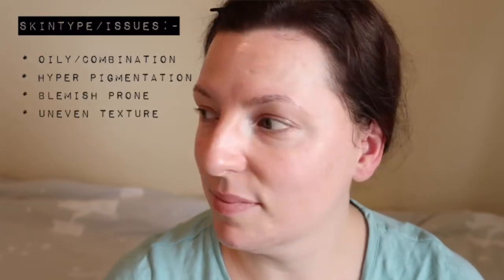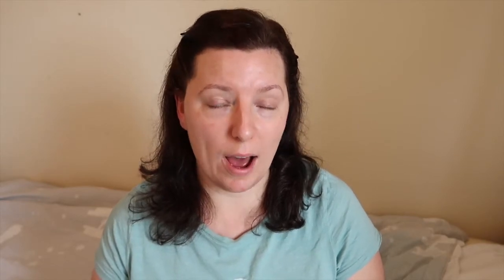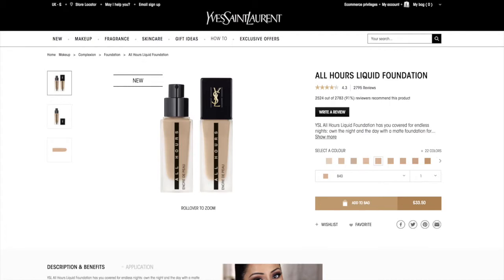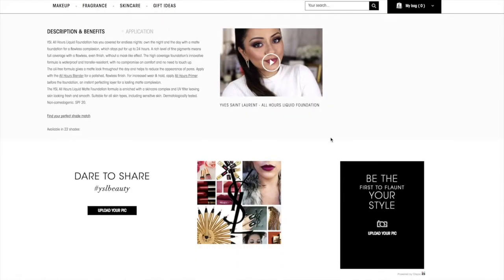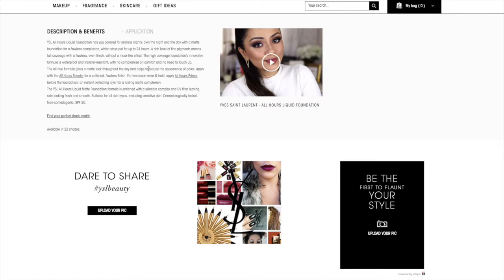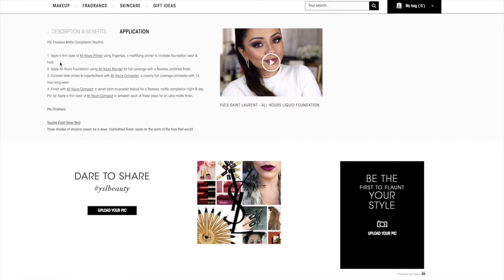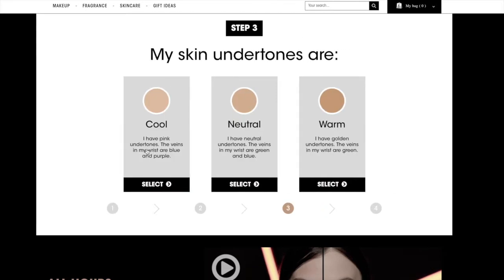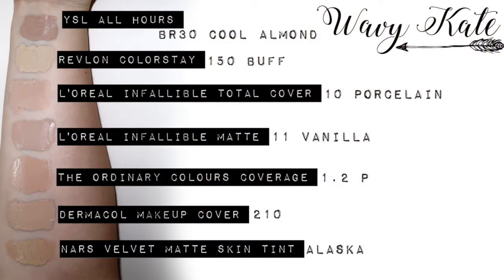Yves Saint Laurent All Hours Foundation - Oily/Blemish Prone Skin | Down to Earth Beauty | WavyKate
Get excited! because it's foundation testing time, and this time it's the turn of the new foundation from Yves Saint Laurent, All Hours.

This foundation is getting some pretty good reviews and promises to give a good level of coverage with a natural matte finish. I've never tried anything from YSL before, so this is super fun for me!

So, how did it perform on my oily and problematic skin?...

Products Mentioned...

YSL All Hours BR30 Cool Almond
Zoeva 104 Buffer Brush
L'Oreal Foundation Blender (black sponge)

Links worth checking out...

Music...

Say Hello...

Kate
x